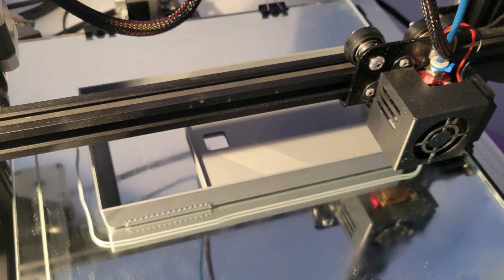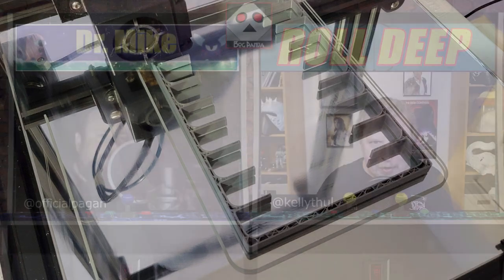There are so many FREE 3D models out there to improve your retro gaming experience! #499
Dr. Mike and I discuss various 3D printed goodies available for retro gamers.  Here is another great video on this topic:

Kelly’s D printables on Tinkercad

Dr. Mike (@officialpagan) and Kelly (@kellythul)